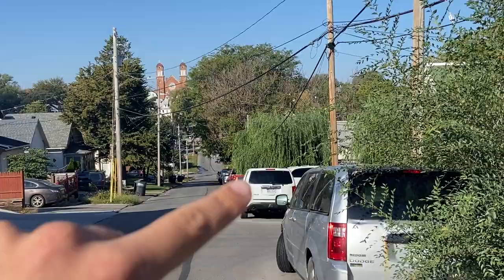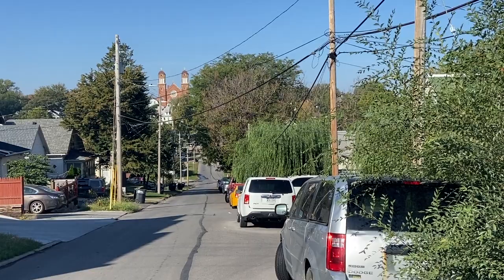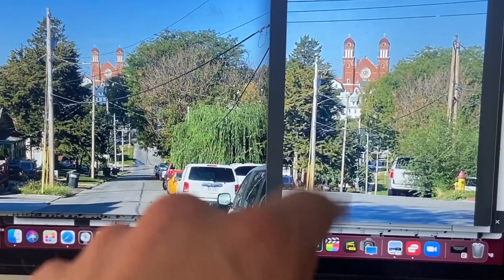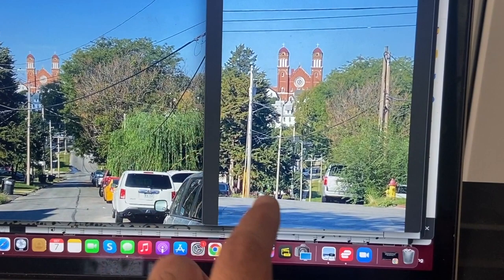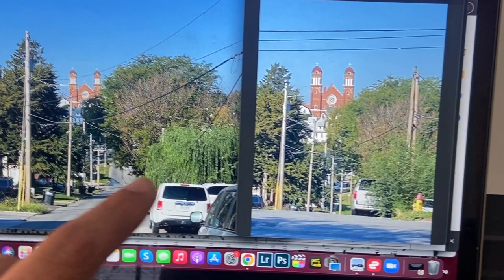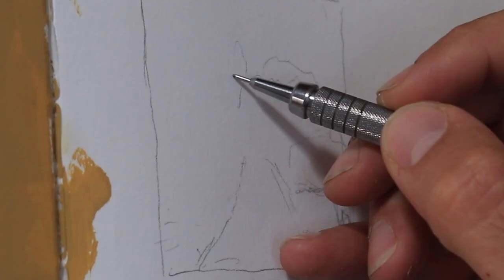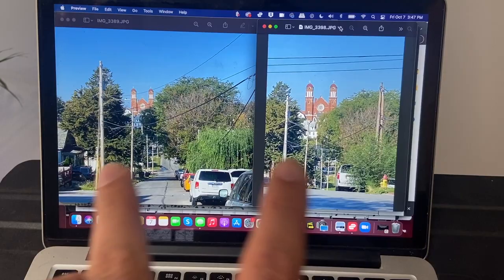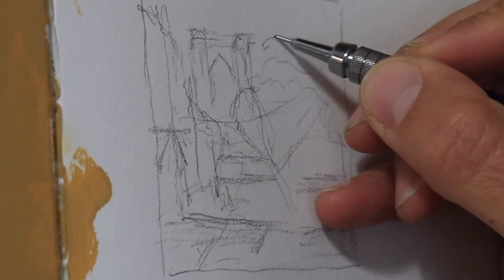How To Paint a Composition With Story and Metaphor